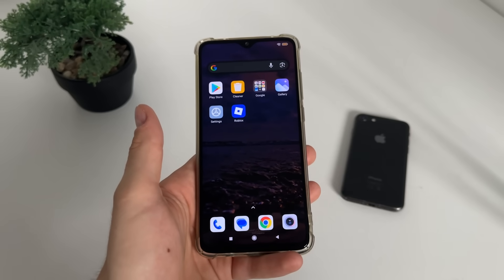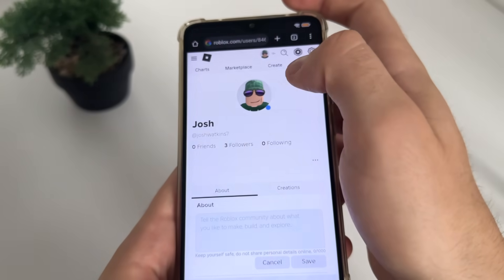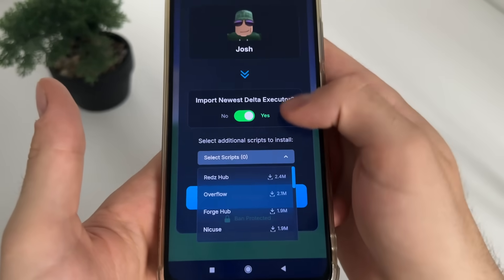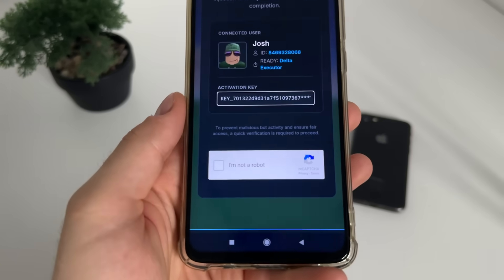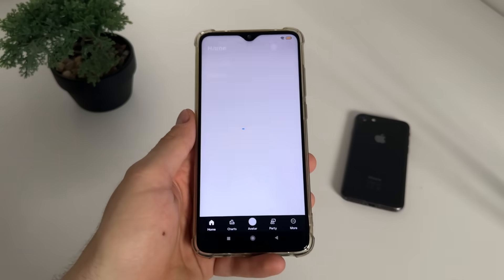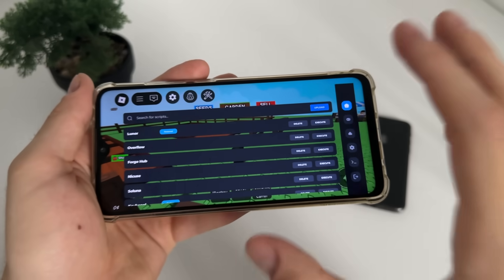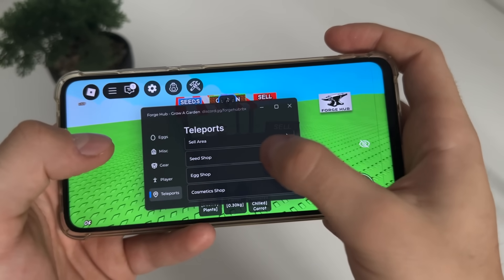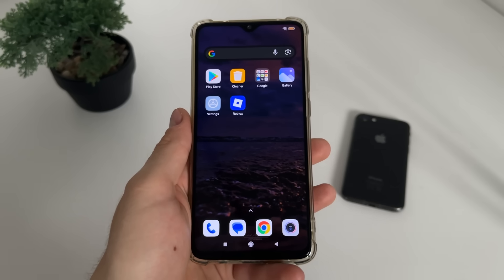Delta Executor Mobile NEW UPDATE - How To Download Delta Executor Mobile 🥷 Delta Executor TUTORIAL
Delta Executor is an external Roblox script runner that enables you to inject and execute custom Lua code in any game. Players use it to streamline repetitive tasks, uncover hidden mechanics, or tweak gameplay elements.

🔹 Getting Started:

 - Launch Roblox and enter the game of your choice.
 - Open Delta Executor alongside the Roblox window.
 - Load or paste your desired Lua script into the executor.
 - Hit Inject to embed the executor’s interface into the game client.
 - Press Execute to run your script in-game.

🔹 Under the Hood:
Delta Executor works by loading a DLL into the Roblox process, sidestepping built-in safeguards so that Lua scripts can run unrestricted. This approach lets users automate actions, alter the game world, or access functions that aren’t normally exposed.